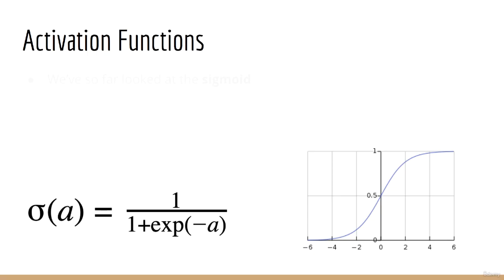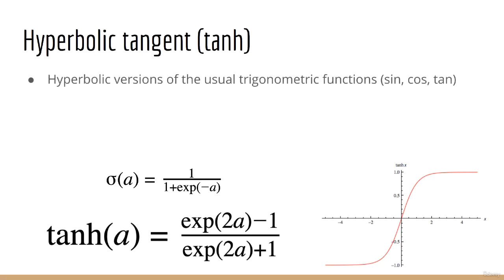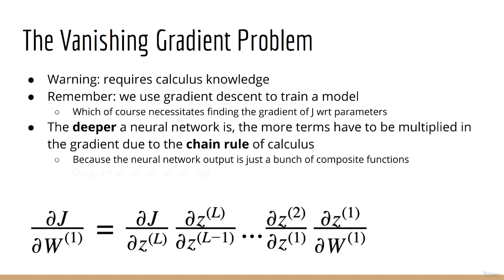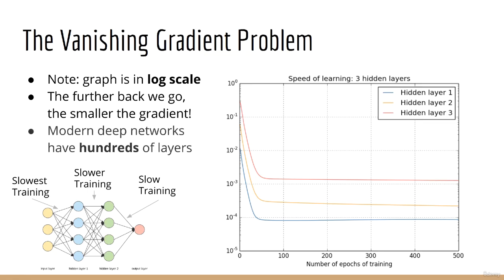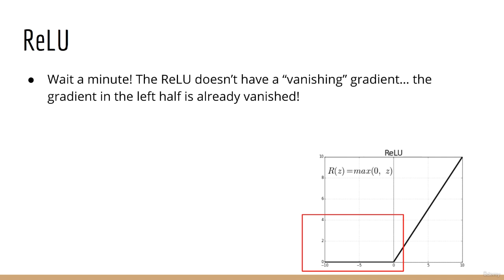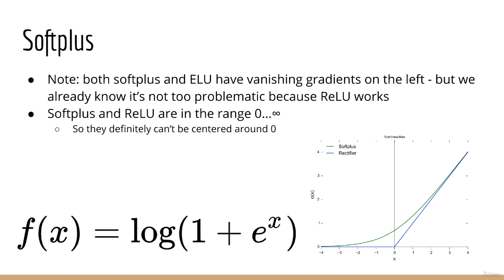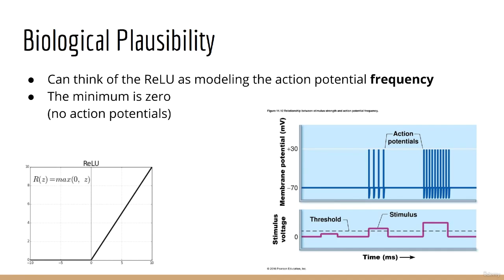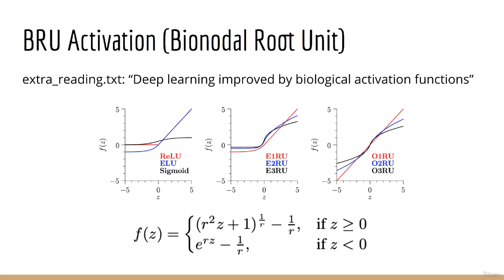Activation Functions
In this video, we dive into activation functions, a crucial component of neural networks. Learn about common activation functions like ReLU, Sigmoid, and Tanh, their roles in introducing non-linearity, and how they impact the performance of deep learning models.